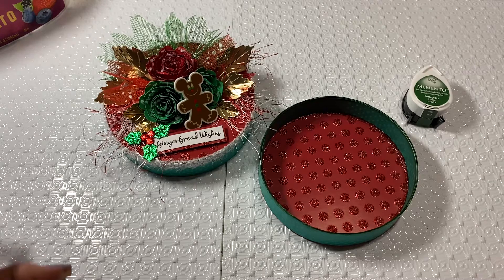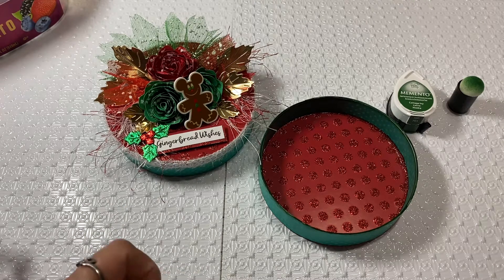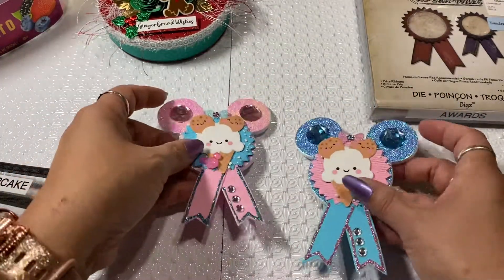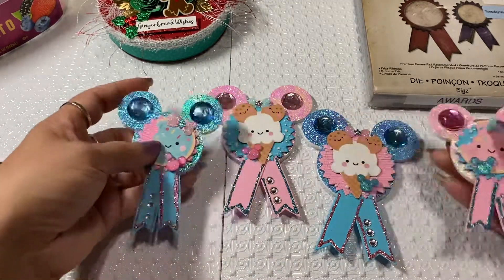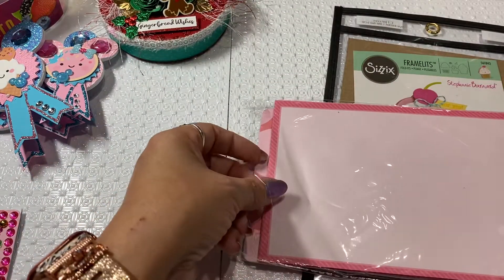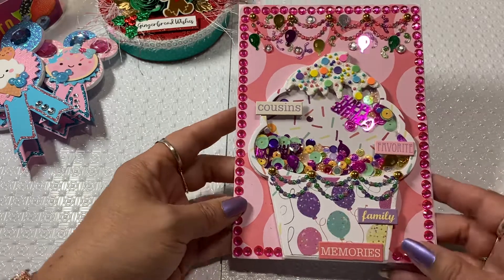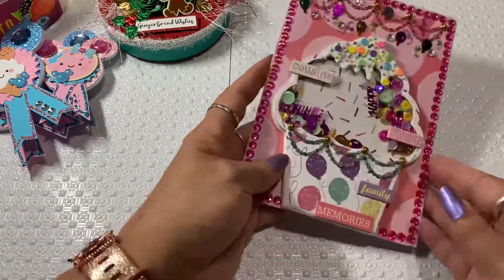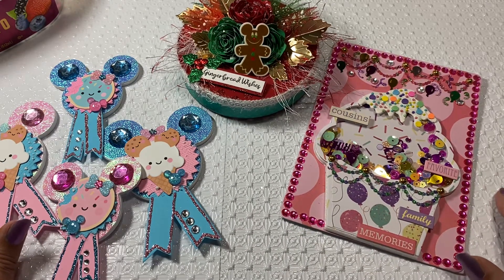2 Sizzix Project Shares w/ Timmy’s Award & Cupcake 🧁 dies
The Momento color was cottage ivy🤦🏻‍♀️

This video is for adults only 18yrs and up thank you.￼